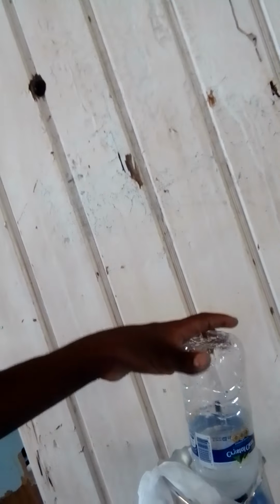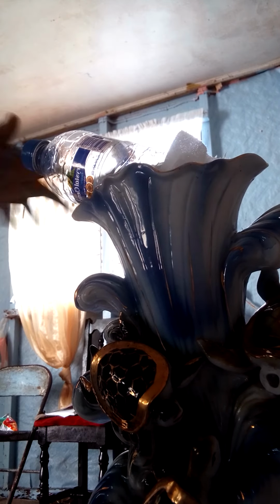September 21, 2022